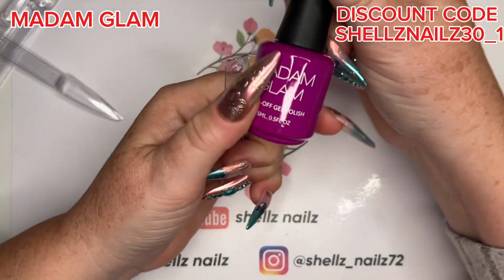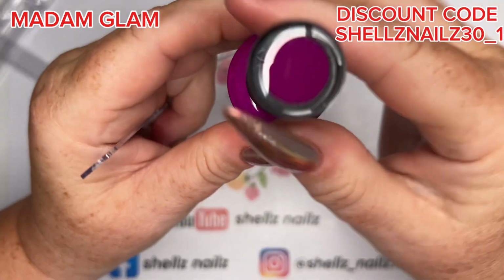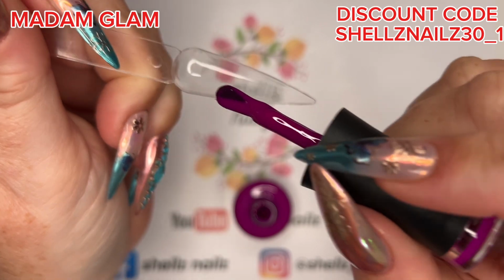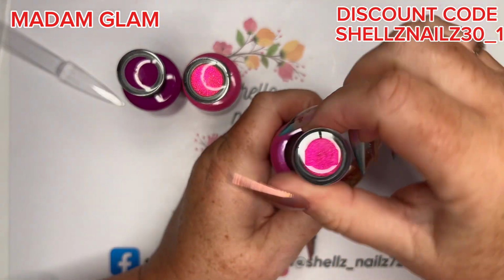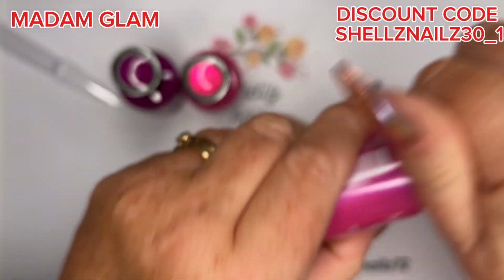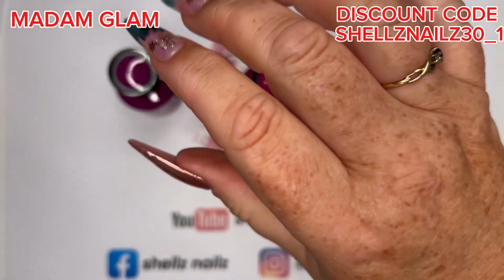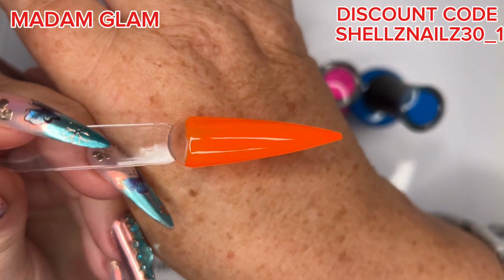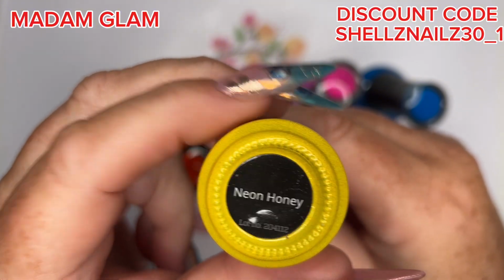MADAM GLAM NEON UNITY COLLECTION | PRIDE NAIL IDEAS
Today I’m back with an amazing collection from Madam Glam , so let's take a look shall we 🥰

madam glam
shellznailz30_1 save 30%
varnail SHELLZ25 save 25%
Born pretty  SHELLZ10 save 10%
Sparkle supplies uk shellz15 save 15%
Charlies nail art SHELLZ10 save 10%
SHELLZ10  save 10%
Melody suzie
Vettsy SHELLZ20 save 20%
venalisa  SHELLZ10 save 10%
Tia's Beauty  shellz10 save 10%
Aimeili SHELLZ10 save 10%
modelones AMB15 save 15%
Makartt  shellz15 save 15%
video and music by Kapcut